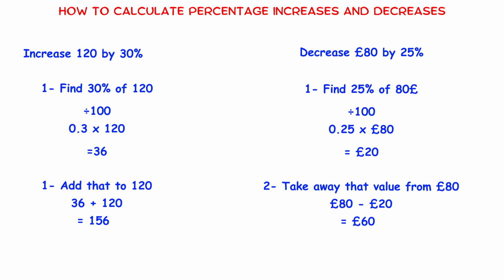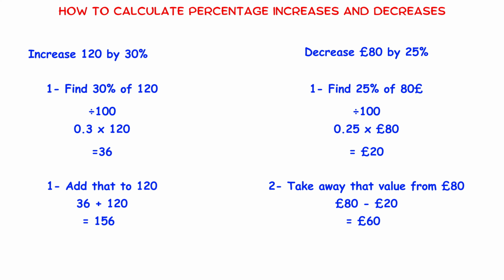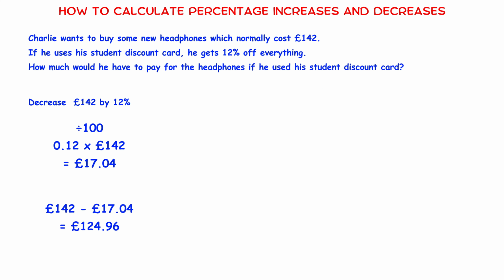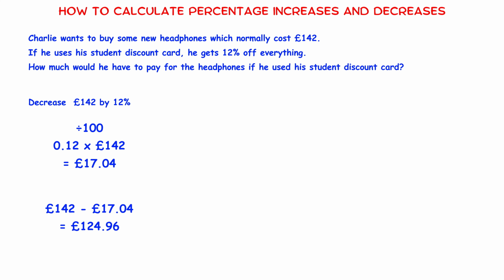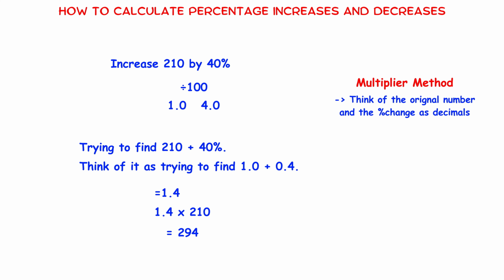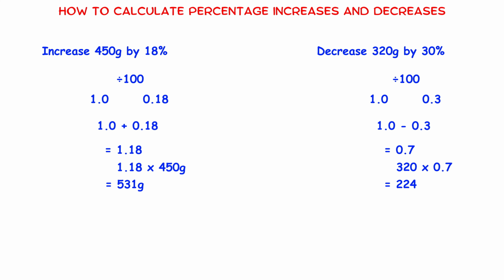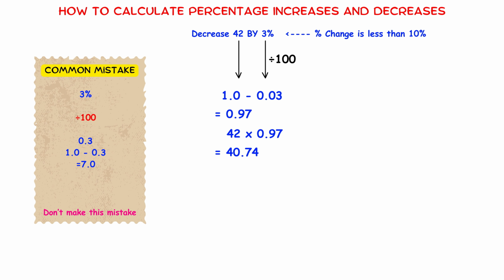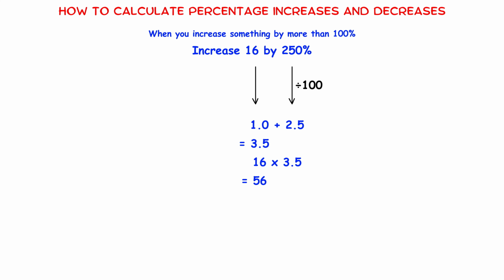4.13 - Percentage Increases & Decreases (Multiplier Method)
Struggling with percentage increase and decrease questions? This GCSE Maths tutorial will show you how to use the multiplier method to calculate percentage change quickly and accurately.

 In this lesson, you’ll learn:
What percentage increase and decrease mean in GCSE Maths
How to use the multiplier method step by step
Worked examples of percentage change exam questions
Common mistakes to avoid with multiplier method problems

- Algebra Mastery:
- GCSE Math Crash Course:
- Math Tricks & Shortcuts:

Quick revision tips to master percentages for exams